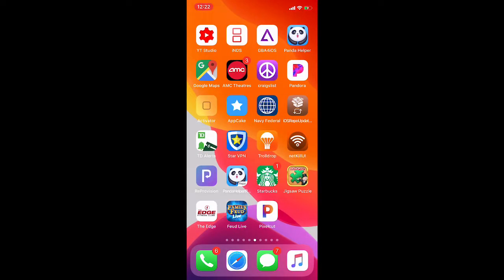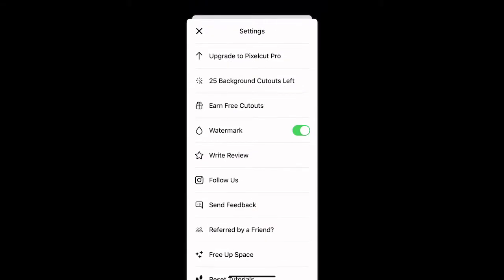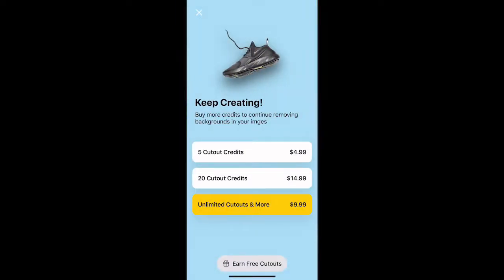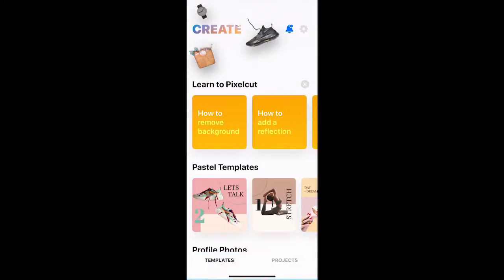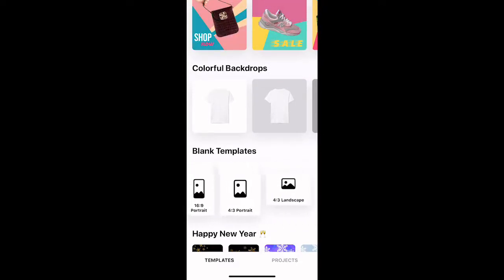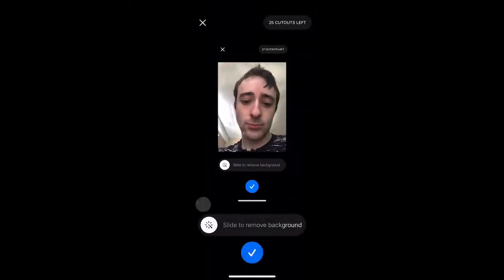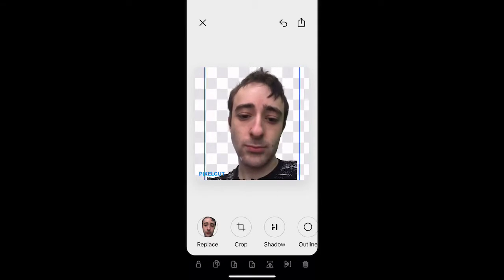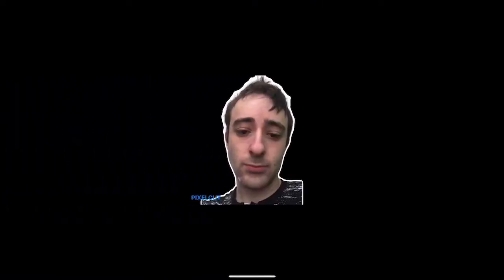How to Easily Make PNG / Transparent Images Using Pixelcut (Transparent Background)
Links: None

Credit(s): N/A